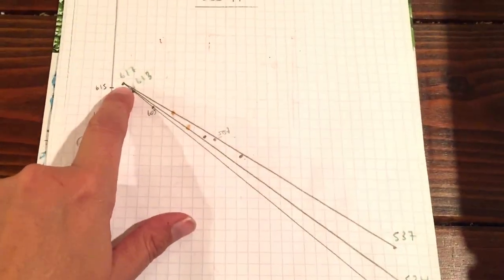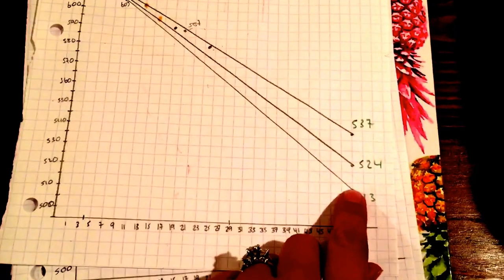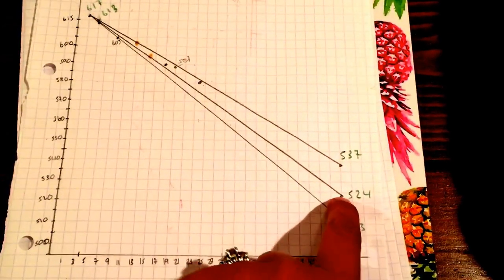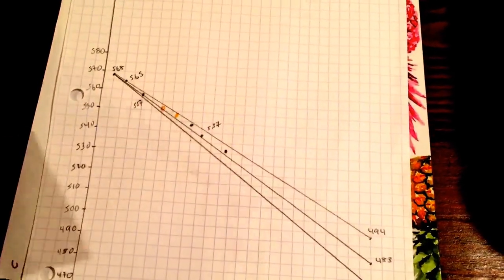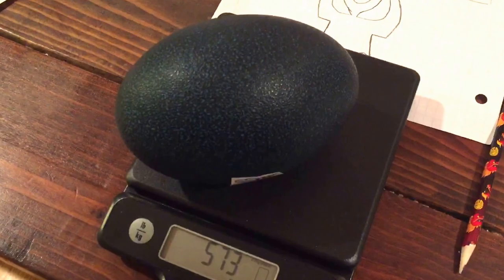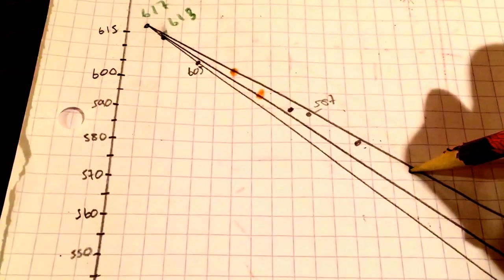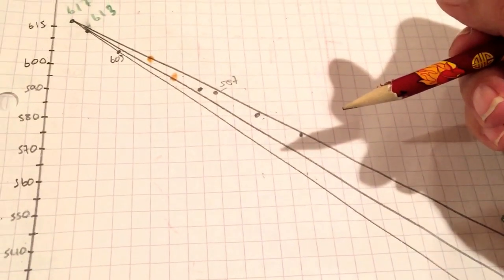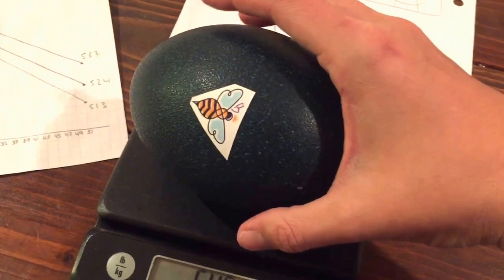How I weigh my Emu hatching eggs.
Weighing my Emu eggs on day 29.  Apparently emu eggs should lose between 12% and 17% of their weight over 50 days. Ultimately losing 15% is ideal. I am not an expert in math but this is my easy chart to keep track.

I started by weighing the egg in grams. I multiplied that weight by .12 to get the amount the egg would lose over 50 days at 12% loss.  I then subtracted that number from the starting weight. I plotted that number on day 50.  I then did the same with 17%.  I figure any number between those two lines is OK. Clear as mud???